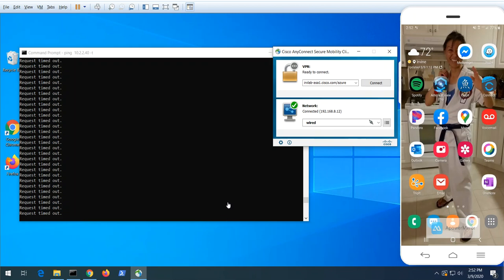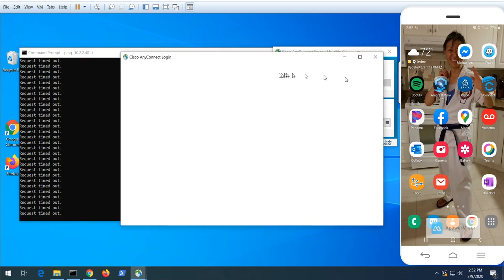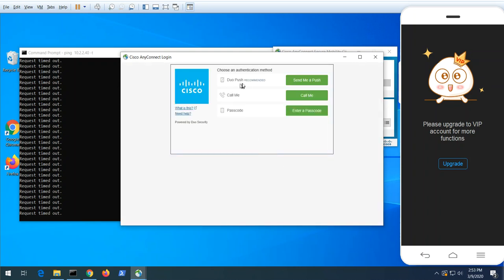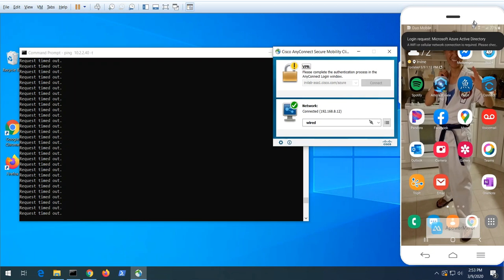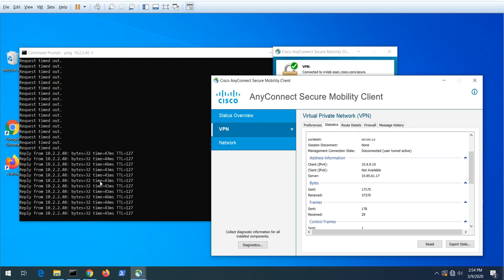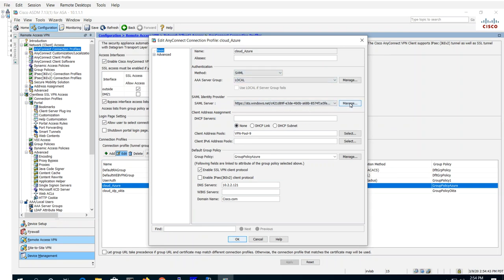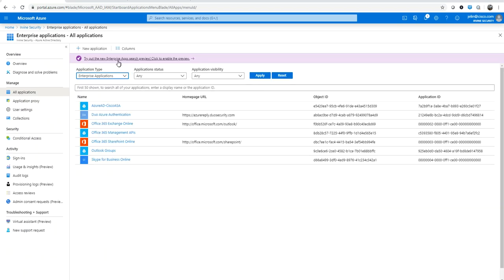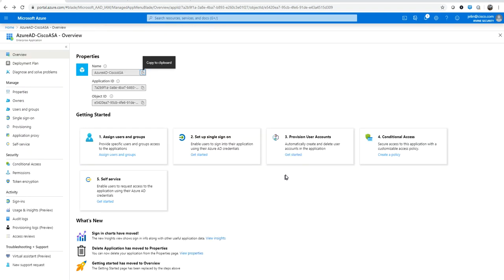Anyconnect integration to AzureAD SAML + Duo MFA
This video shows the Anyconnect user logon experience and how to integrate AzureAD SAML into the ASA Remote Access Authentication